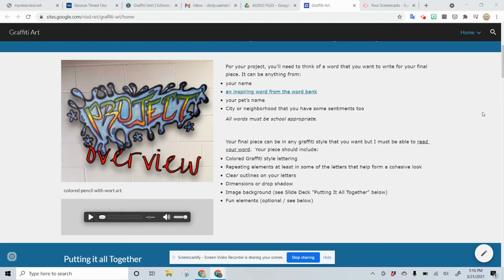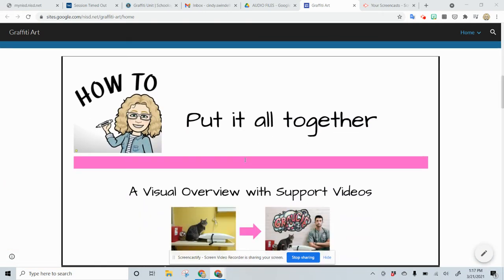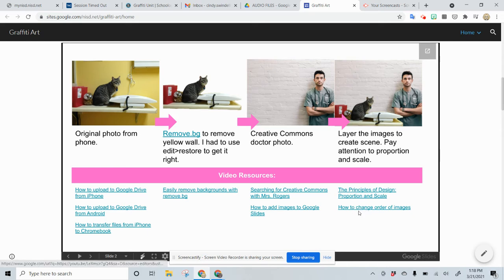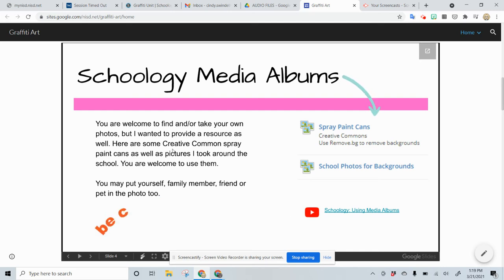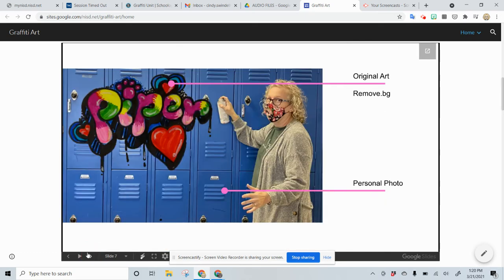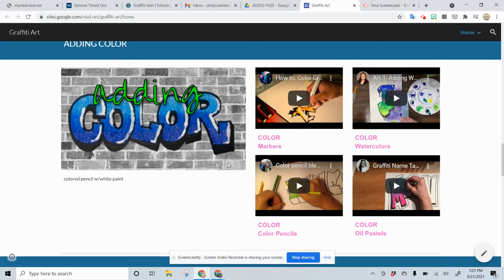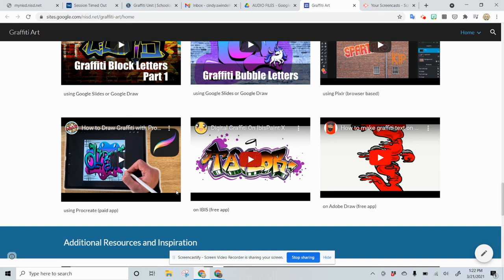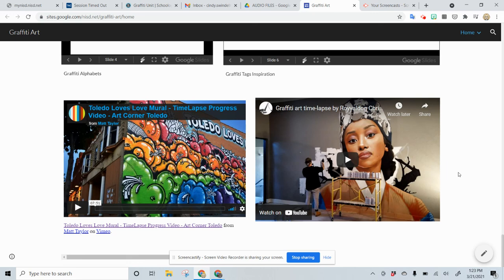Graffiti Art Site Overview